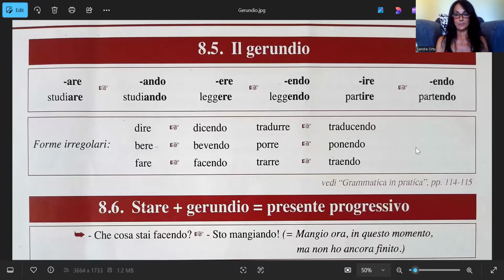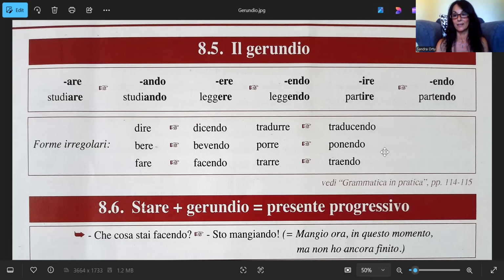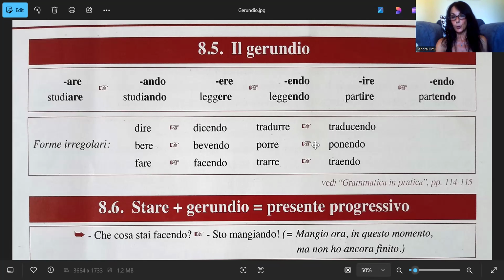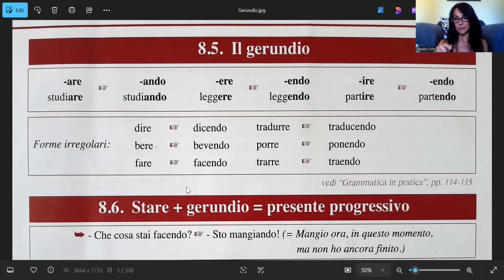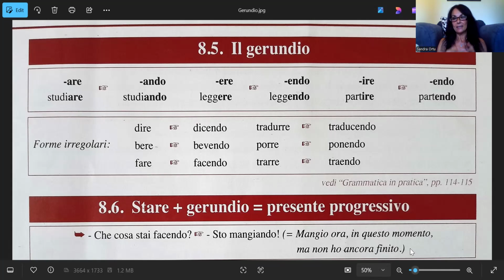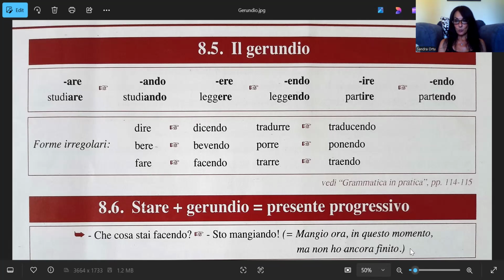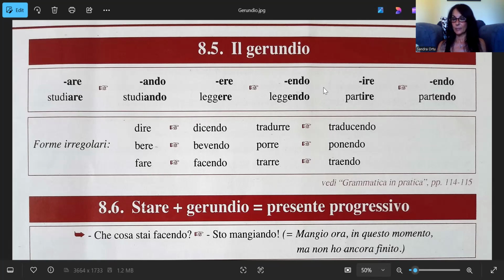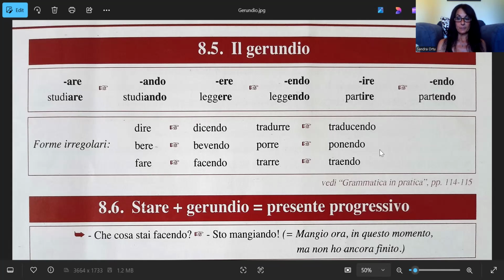Gerundio -ING Construction ITALIAN FOR ALL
How to translate Gerund (To be + verb-ing) into Italian
GERUNDIO - ITALIAN FOR ALL